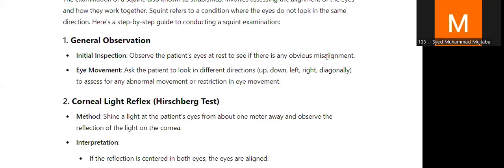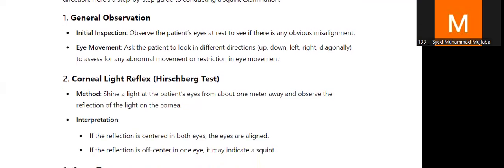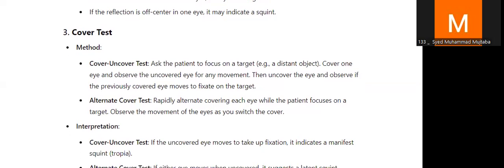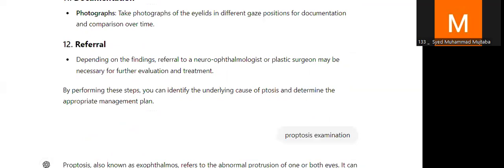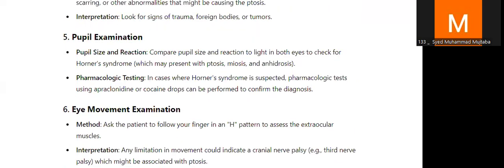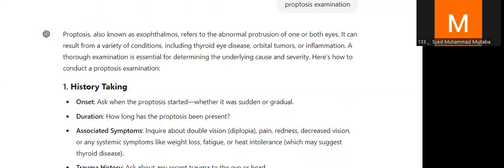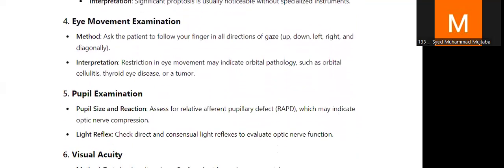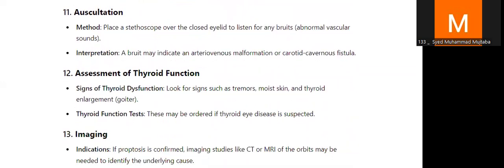EYE CLINICAL EXAMINATION